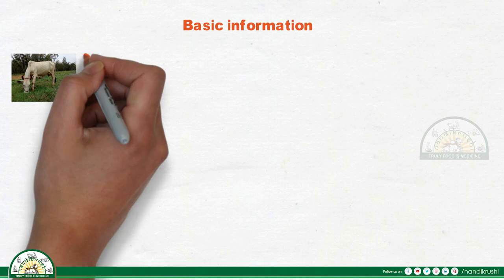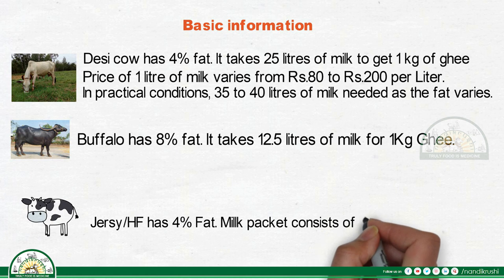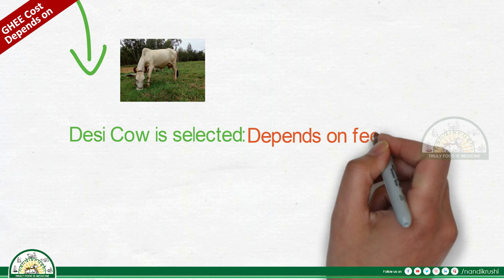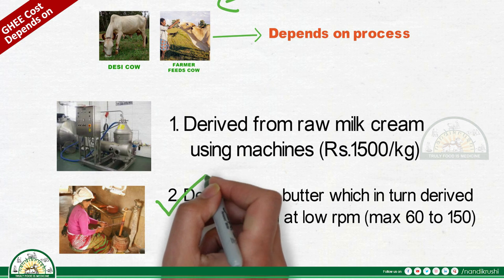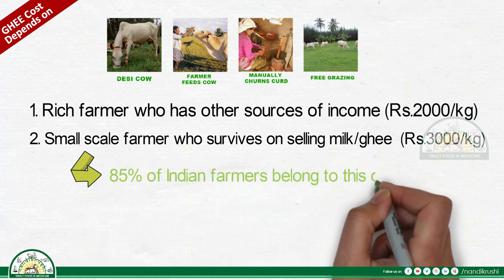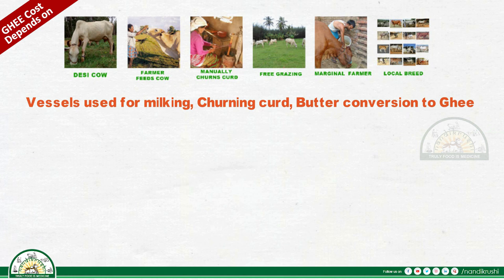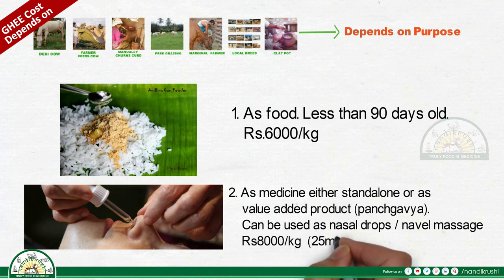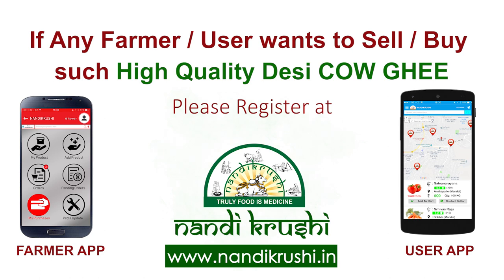How much is desi cow ghee?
Cow ghee cost depends upon
breed
bilona or machine made
aluminium or clay pot used